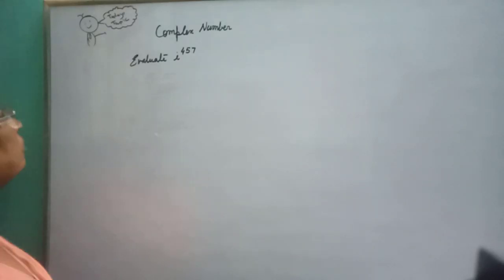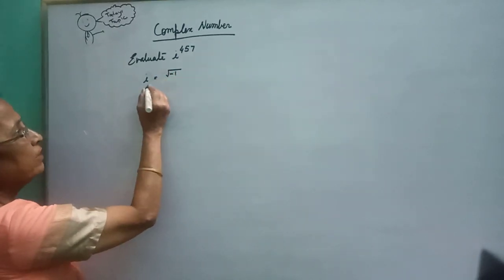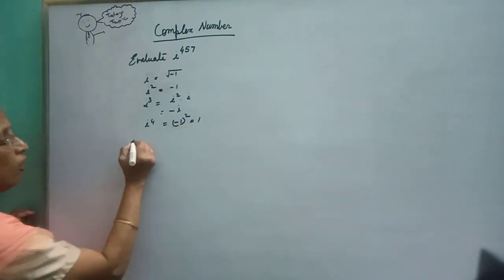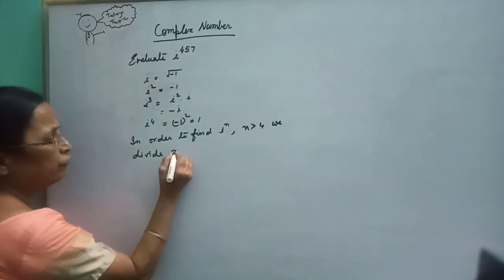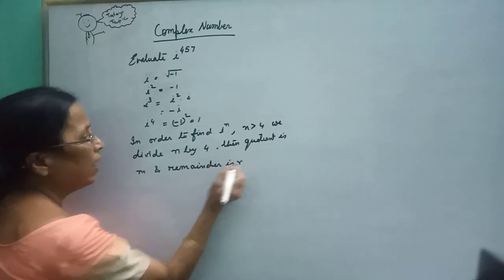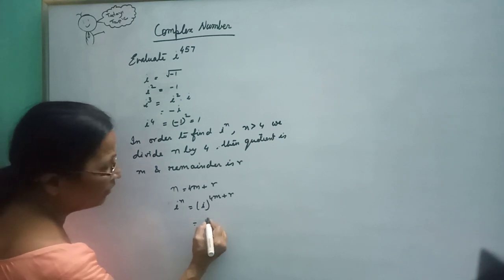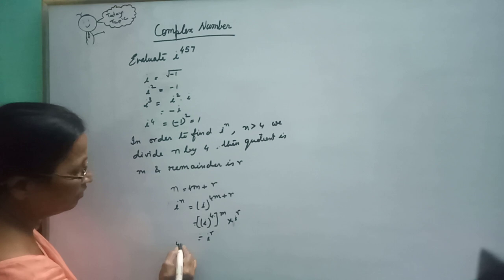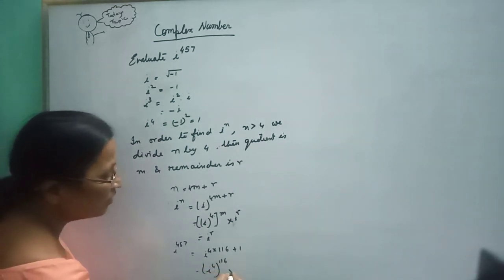Complex Numbers Evaluate i^457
Imaginary numbers